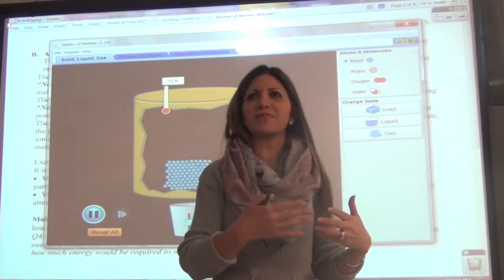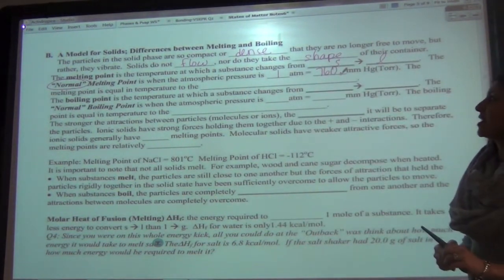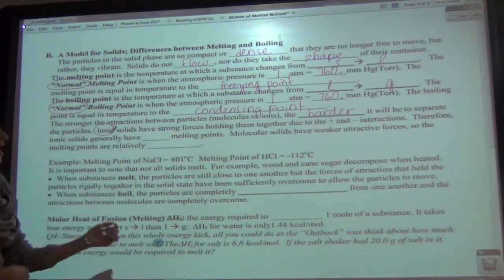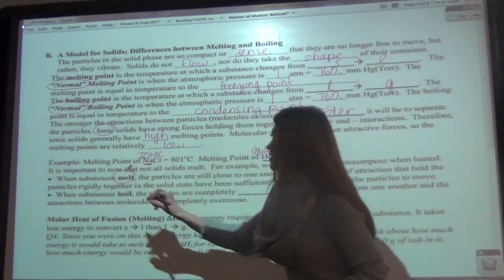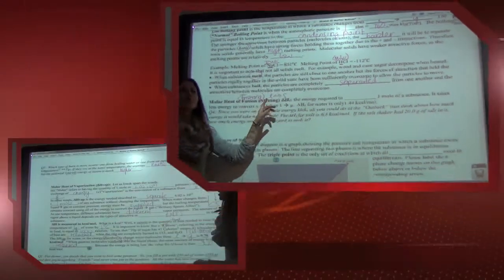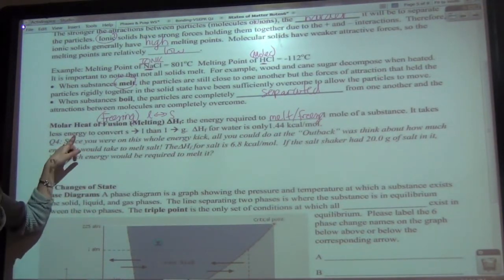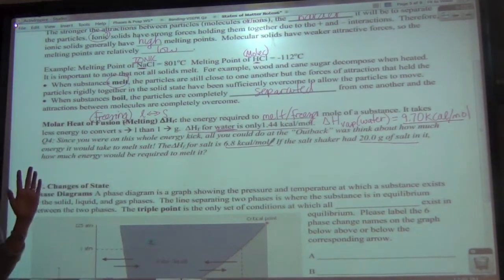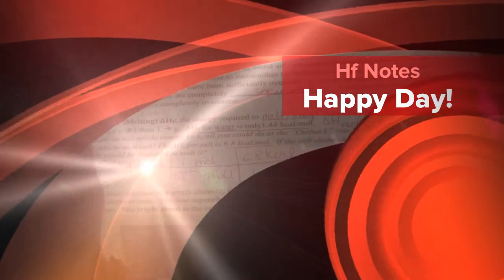Mrs. Ismail's Hf Notes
A class lecture video featuring heat of fusion & calculations.